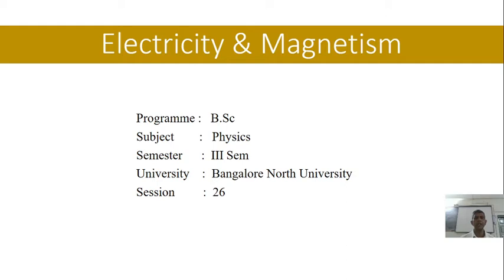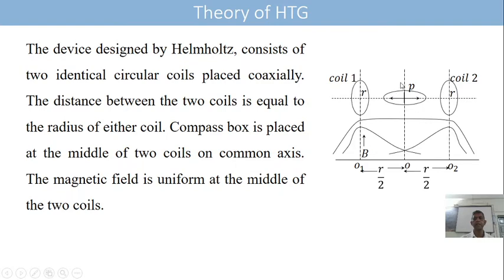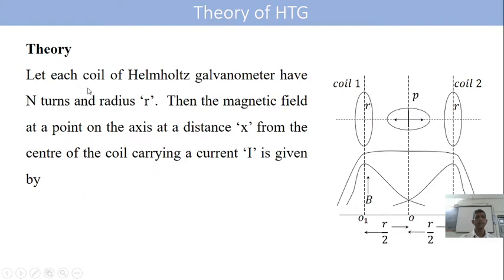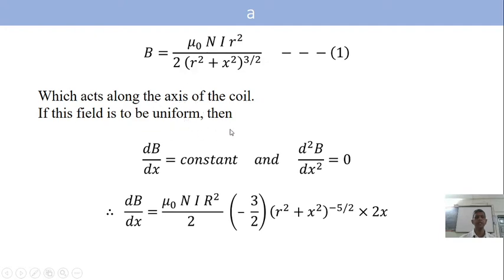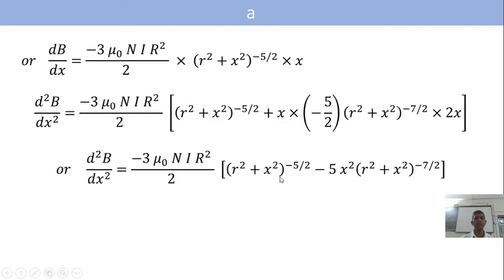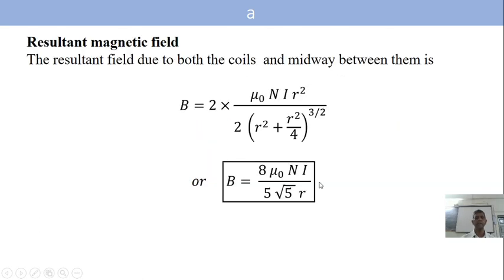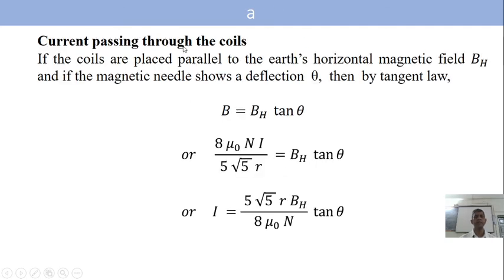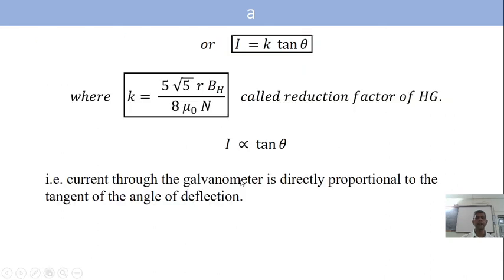Theory of HTG